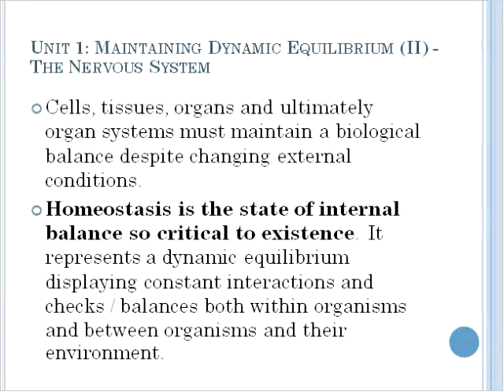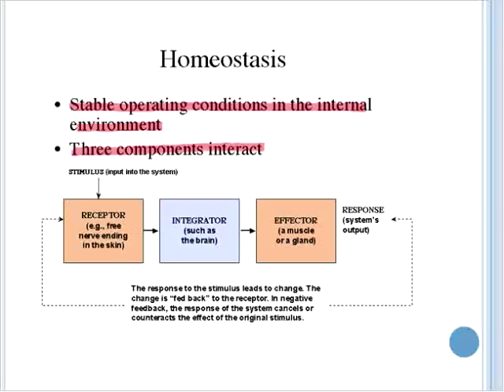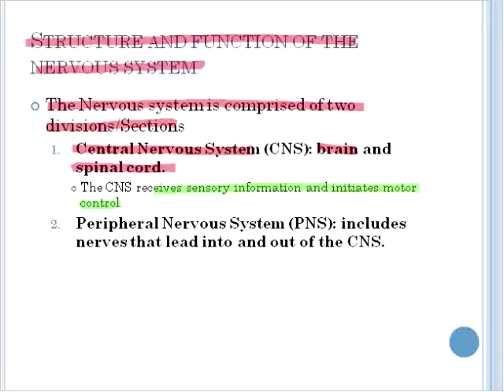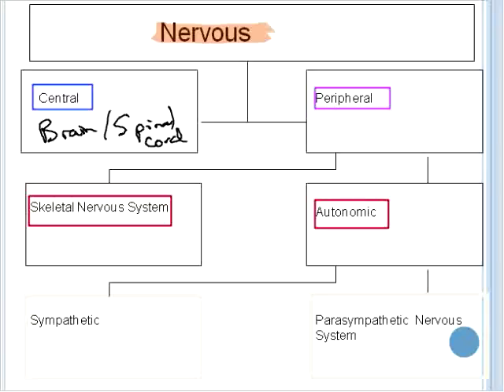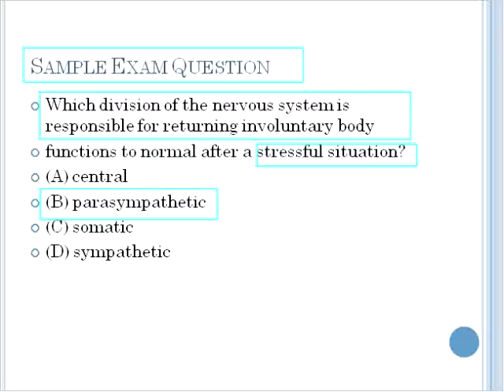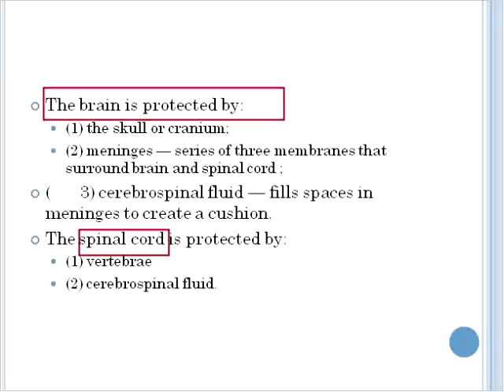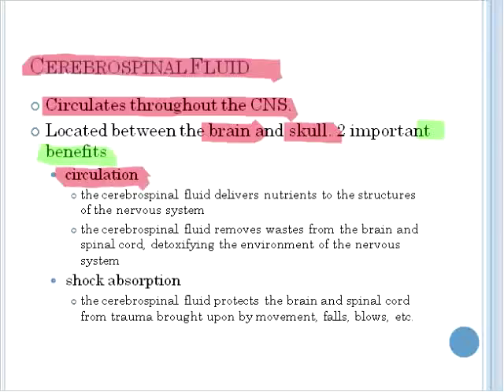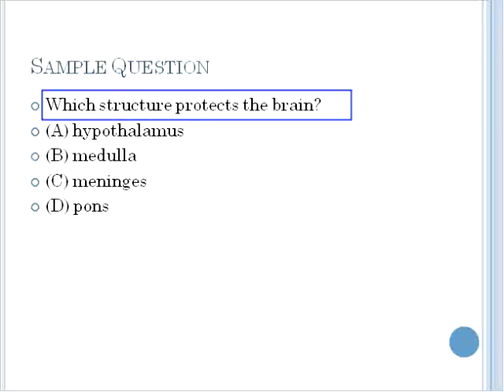Bio 3201 Unit 1 Nervous System 1 Nervous System Organization